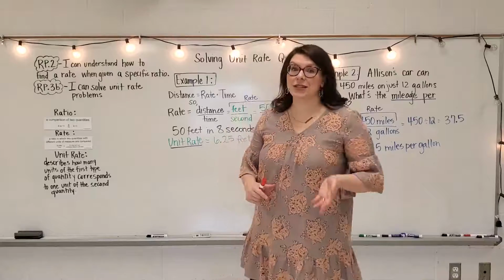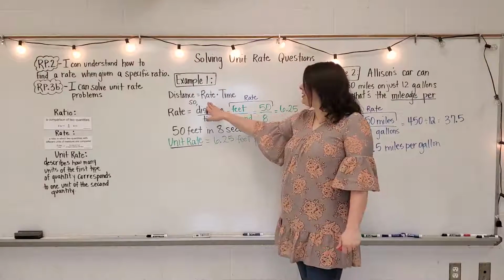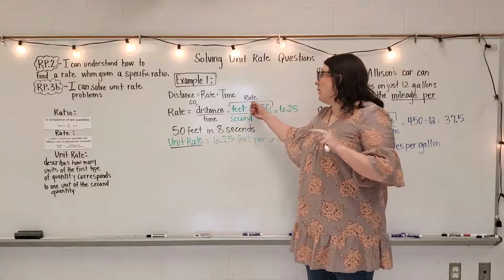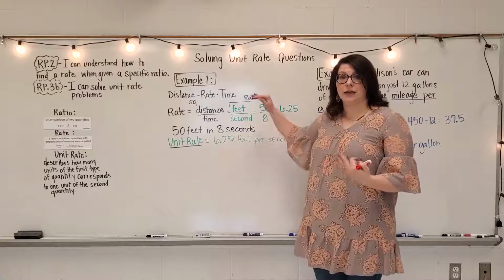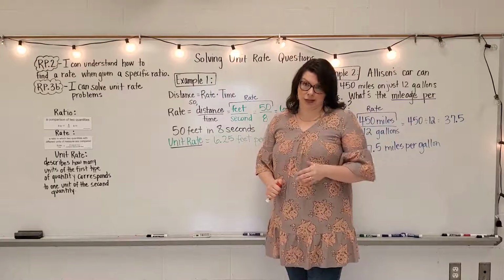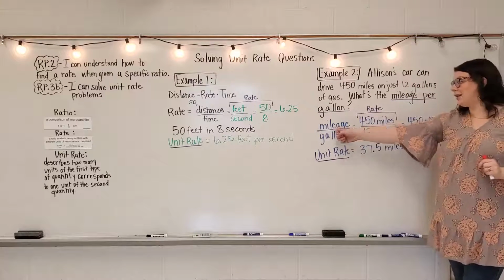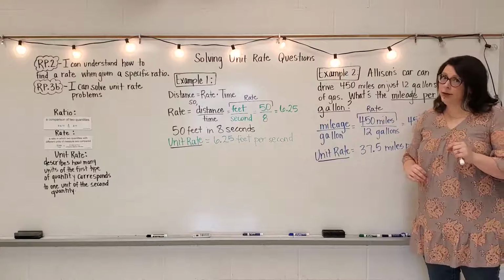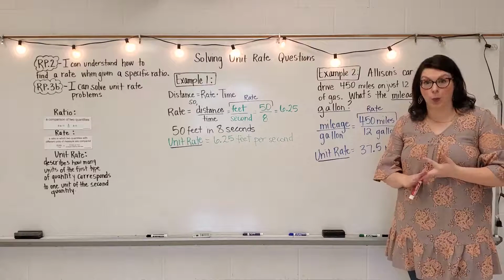Solving Unit Rate Questions(6.RP.3b).mp4